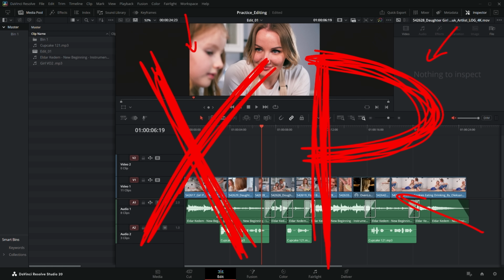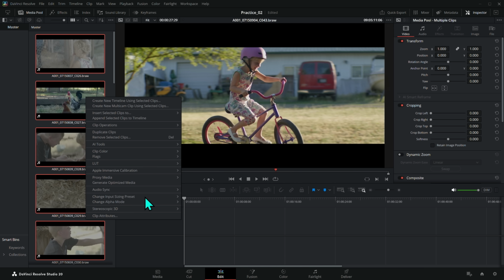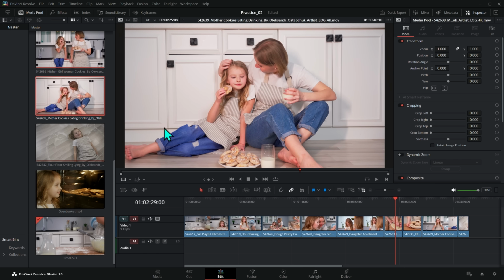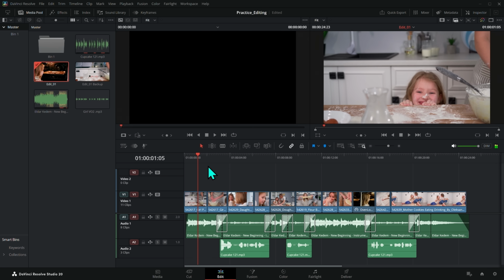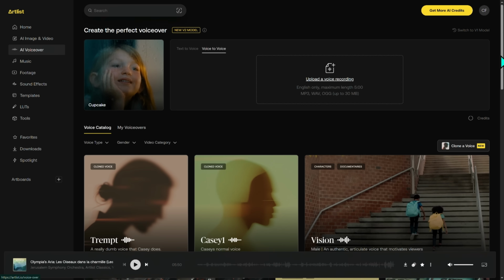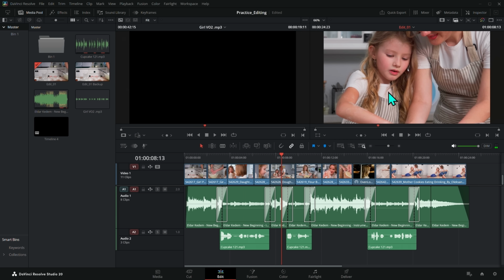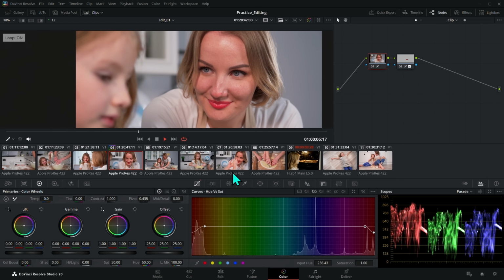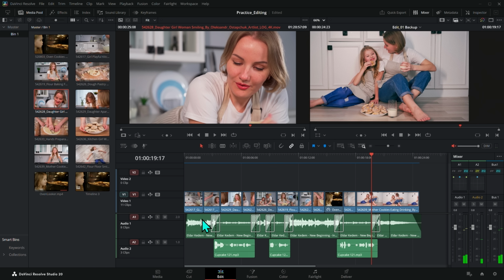How to Practice Editing as a Resolve Beginner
Don't forget to check out Artlist for a sweet deal on their products!

In this video I'll show you the BEST way to practice using DaVinci Resolve. This method can be used with just about anything you want to learn, which makes it great!